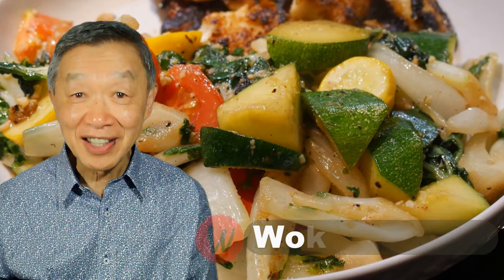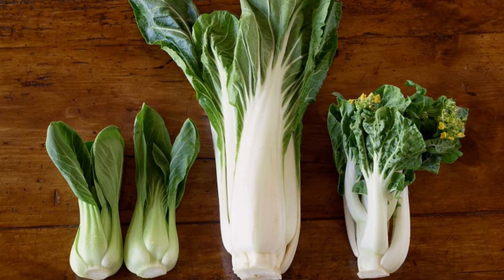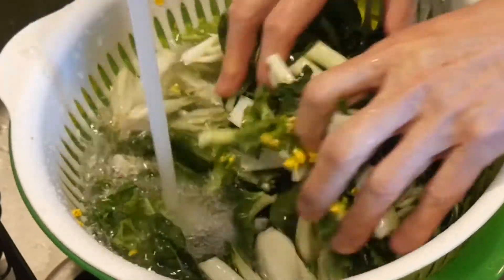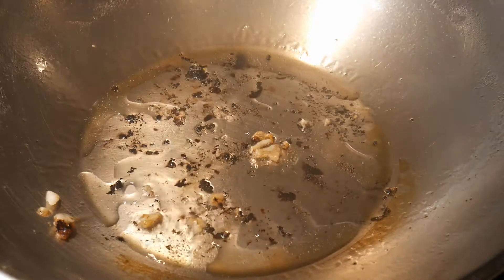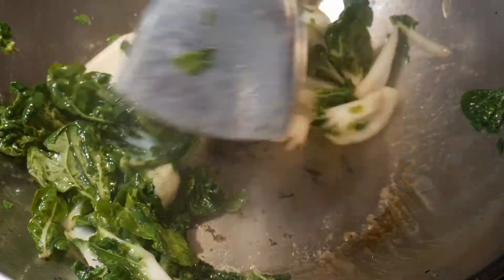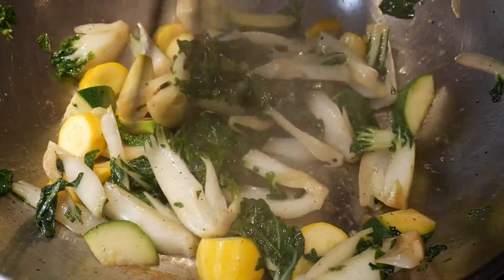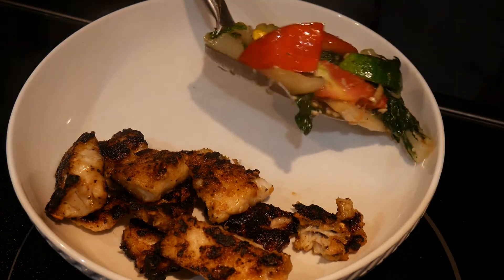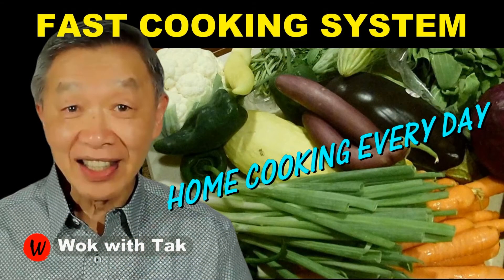BABY BOK CHOY. How to prep them and cook them efficiently and deliciously.